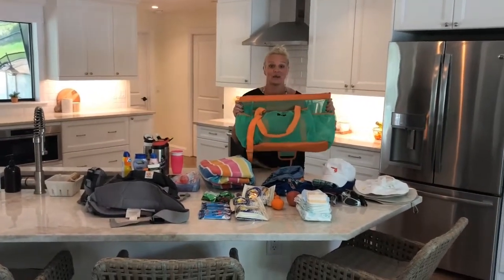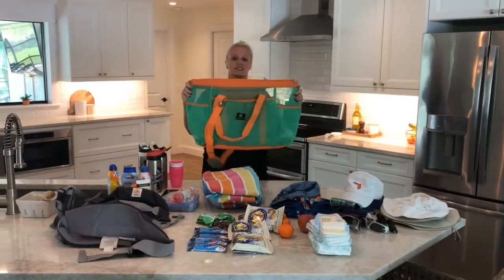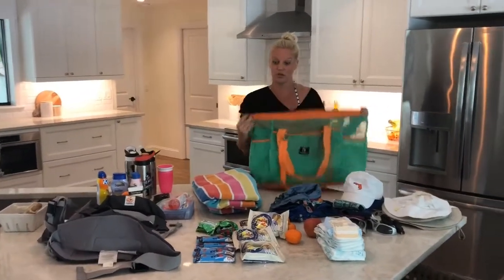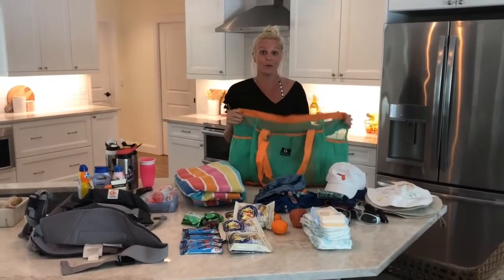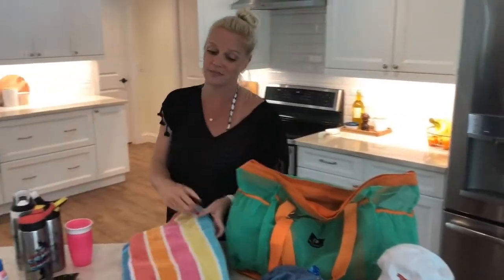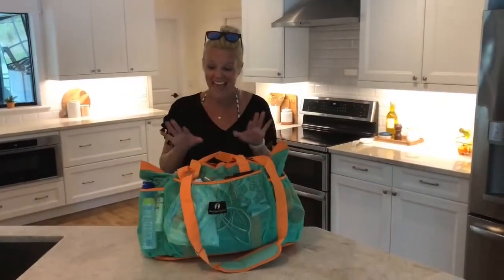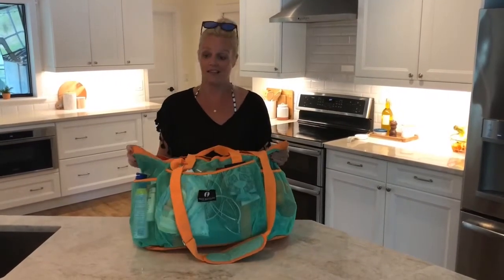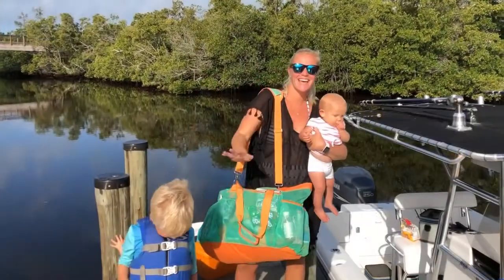Review of Red Suricata Extra Large Mesh Beach Bag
Saltwater Six review of Red Suricata Extra Large Mesh Beach Bag which is a huge, durable, mesh beach bag with 7 outside elastic pockets and a large inside waterproof hanging pockets. The extra large mesh beach bag will easily hold 6 towels and lots of beach toys and accessories to go and is equipped with a long shoulder strap.